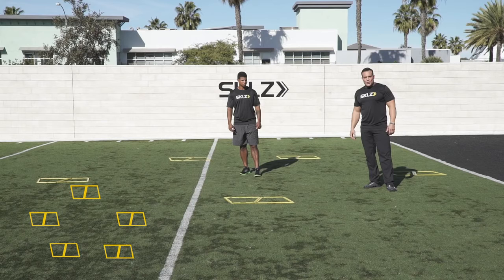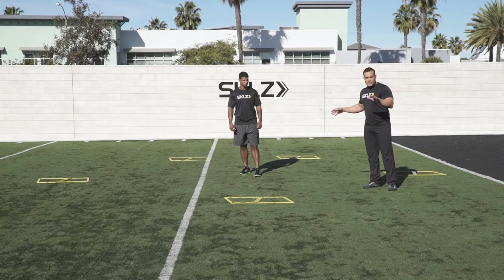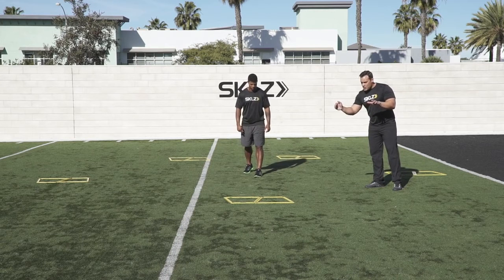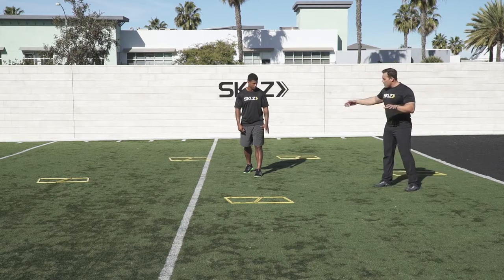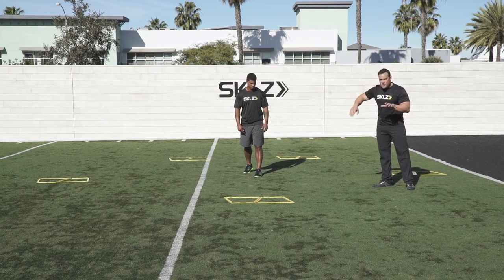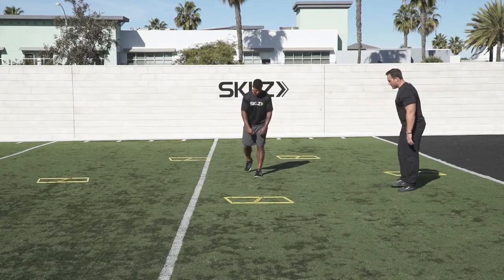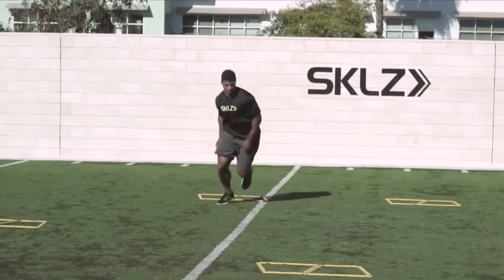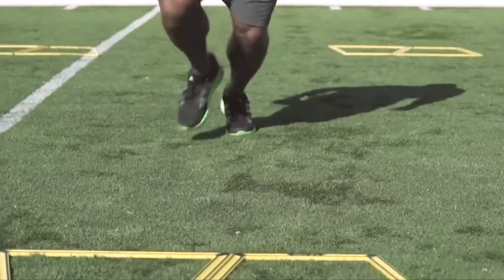SKLZ Agility Trainer Pro: Pentagon Drill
The SKLZ Agility Trainer Pro is made with a unique trapezoid design to help build footwork and speed in all directions. Because soccer isnt played in a straight line you can customize your training pattern to simulate game situations and build speed.